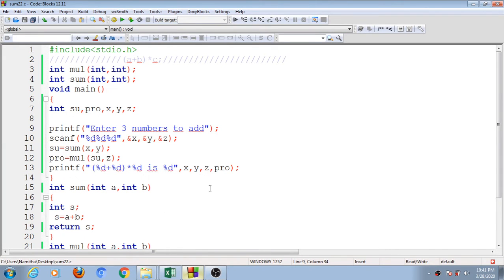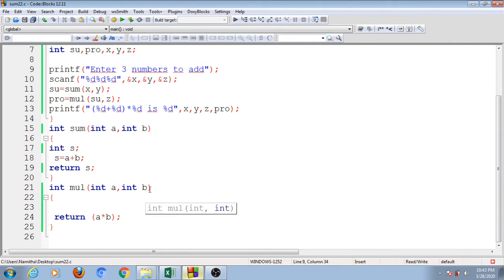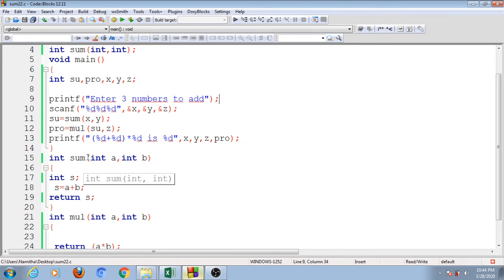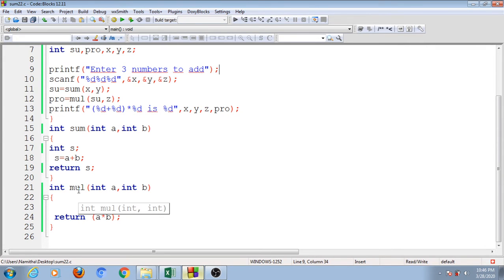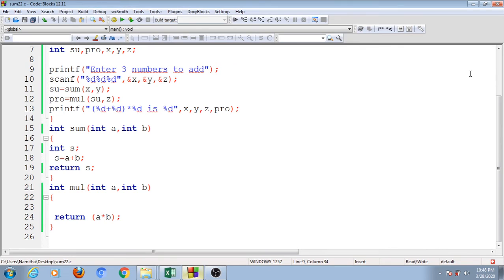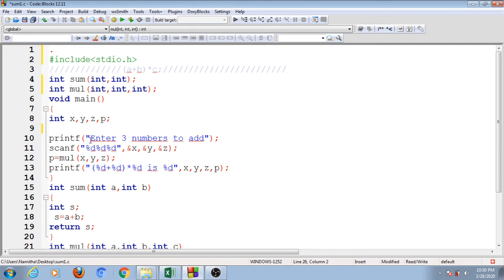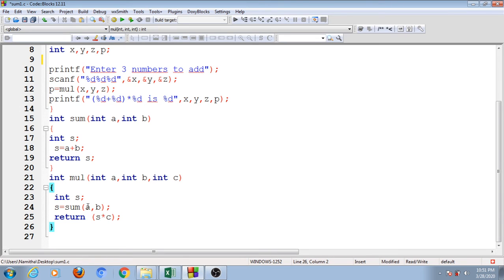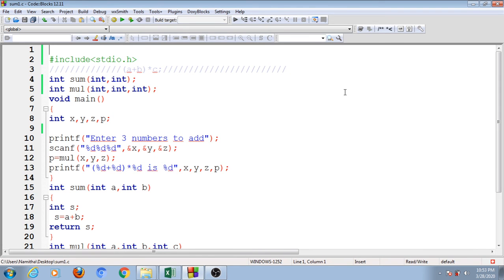FUNCTIONS IN C 57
C PROGRAM TO UNDERSTAND HOW TO CALL A FUNCTION INSIDE ANOTHER FUNCTION